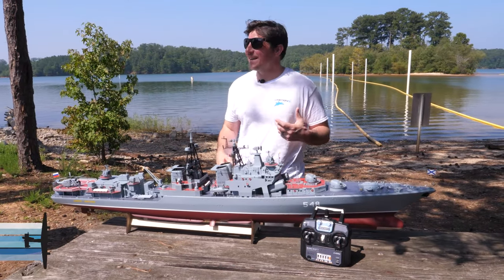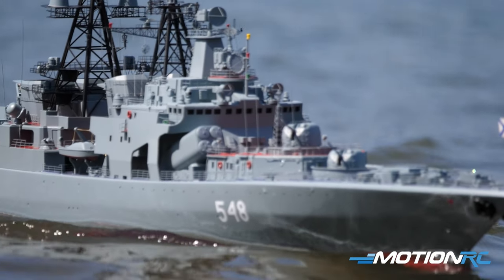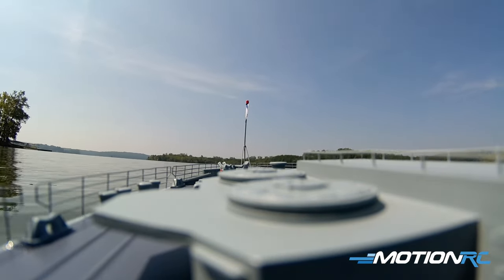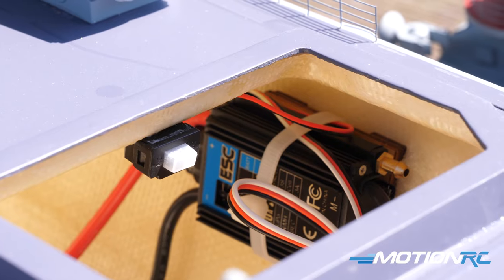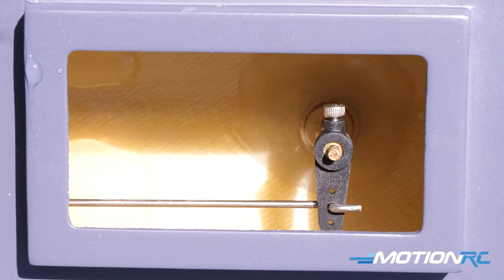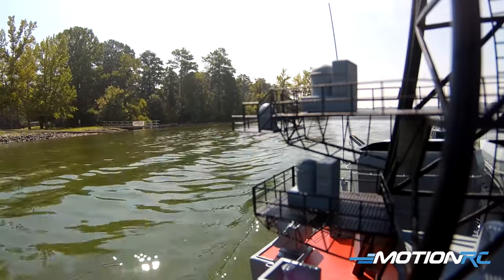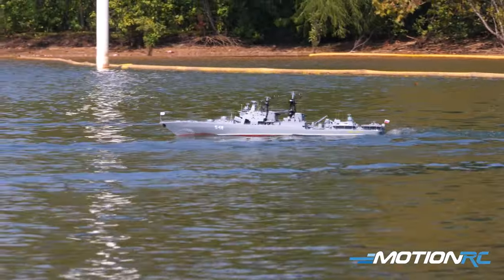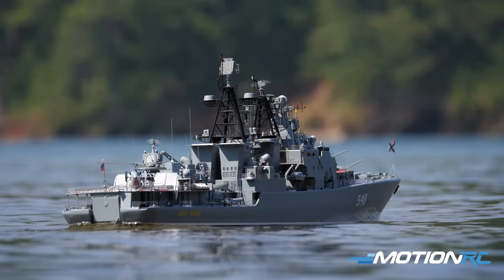Bancroft Udaloy 1/100 Scale Russian Missile Cruiser | Motion RC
The Udaloy class established a modern line of anti-submarine guided missile destroyers built for the Soviet Navy throughout the 1980s, seven of which are still in active service with the Russian Navy today.